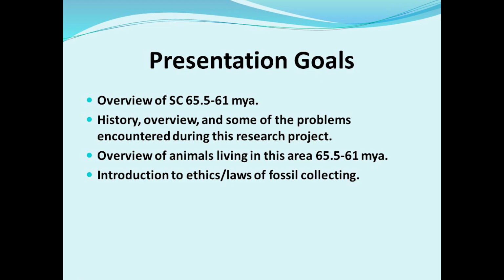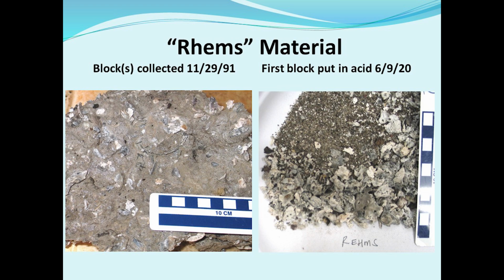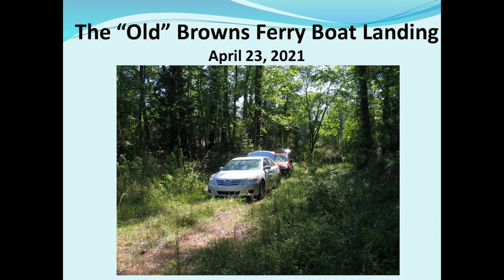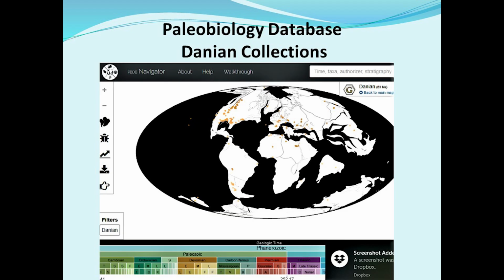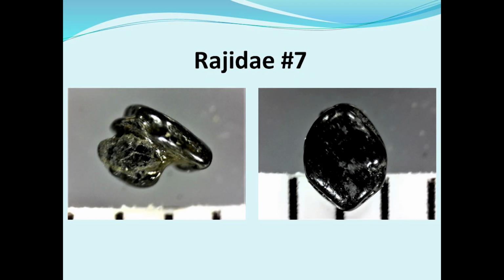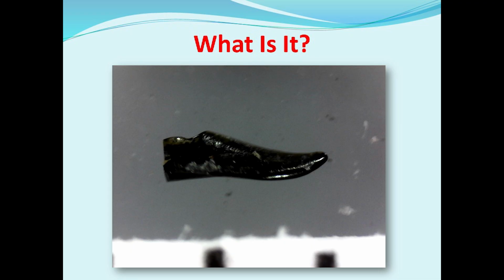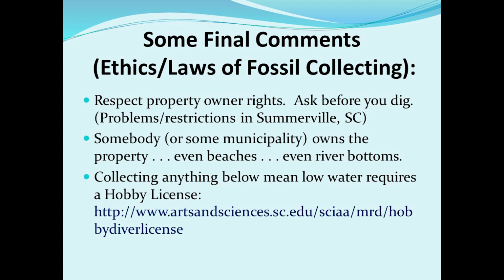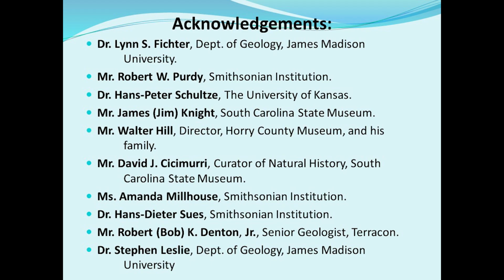Don Kirkpatrick - The Thrill of Discovery: A Rare Early Paleocene Vertebrate Fossil Locality in SC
Recorded July 12, 2025 as the third of three presentation done during the Horry County Museum's Shell and Fossil Show event.
This presentation will describe how a vertebrate fossil site Don collected from in 1991 and thought was just another relatively insignificant Late Cretaceous site became a rare early Paleocene site in 2020. The vertebrate fossils collected include sharks, rays, bony fishes, and possibly a multituberculate mammal tooth. If the tooth can be confirmed as having belonged to a multituberculate mammal, and more of them can be found, the significance of the site will rise exponentially.
Donald Kirkpatrick received a Bachelor of Science in Geology with Honors and Distinction from James Madison University in Harrisonburg, Virginia, in 1979. He spent his senior year as a Museum Study Appointee to the U.S. National Museum of Natural History, part of the Smithsonian Institution in Washington, DC. From 1979 to 1981 he completed graduate studies in the Department of Systematics and Ecology at the University of Kansas. Then, from 1981 to 1989 he was a Surface Warfare Officer in the U.S. Navy. He served on two cruisers and at two Naval Special Warfare commands and received an Honorable Discharge. For the next 29 years, Don was a middle school and high school science teacher in Marion County School District until he retired in 2018. He is one of the College Board’s South Carolina Advanced Placement Advocates. He is a member of the Geological Society of America, the National Center for Science Education, the Paleontological Research Institution, and the Society of Vertebrate Paleontology, where he serves as a member of their Diversity Committee.